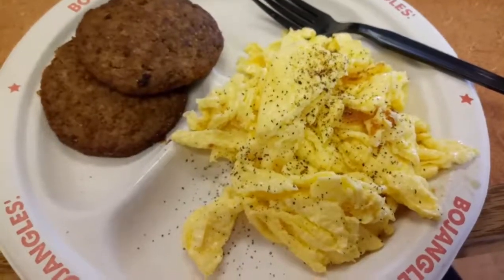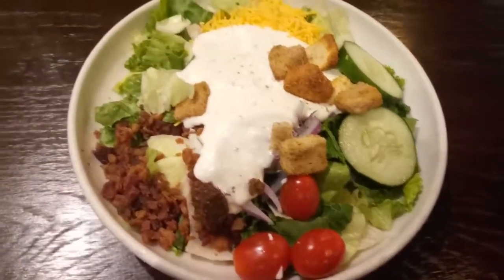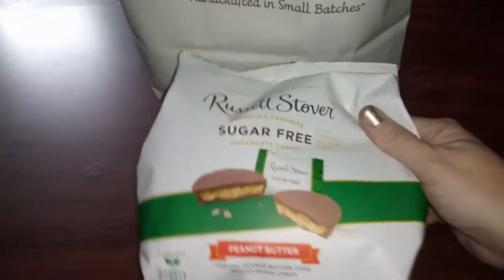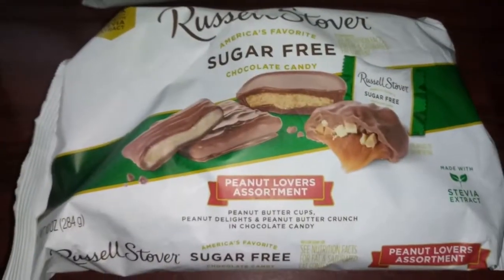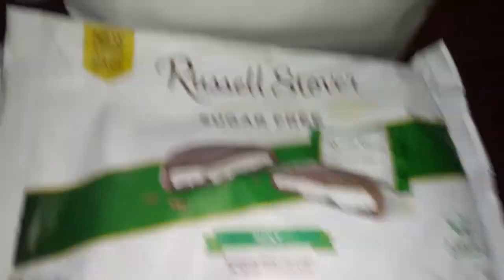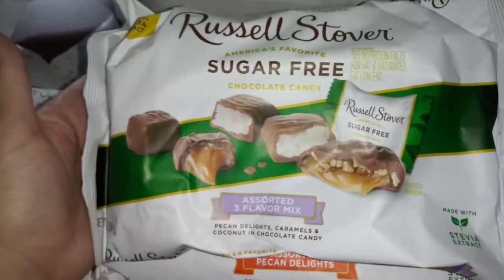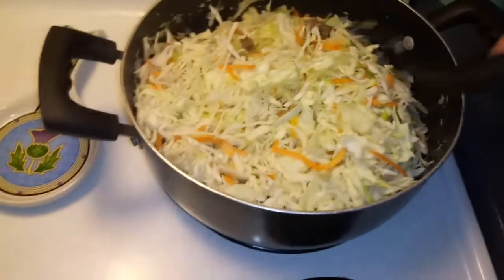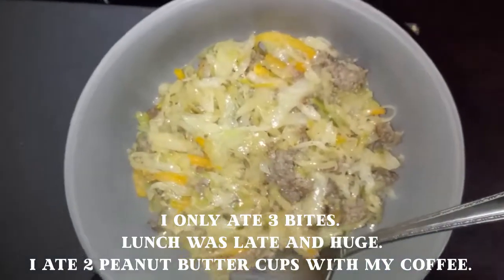Vlogust Day 26 ★ 8-26-2019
Vlogust day 26. What I ate today on high protein keto and maybe some extra stuff for you to watch.
★Snail Mail/Friend Mail: 2731 Southfork Dr. Knoxville, TN 37921 (I check this box about twice a week.)

★My Ibotta link for discounts!

*Doctor's Best Collagen-Types 1 & 3
*Anthony's Granulated Erythritol Sweetener
*Keto 1000 Electrolyte Powder
*Swerve Confectioner's Sweetener
*Swerve Brown Sugar Style Sweetener
*DIY Popsicle Tubes
*Digital Food Scale